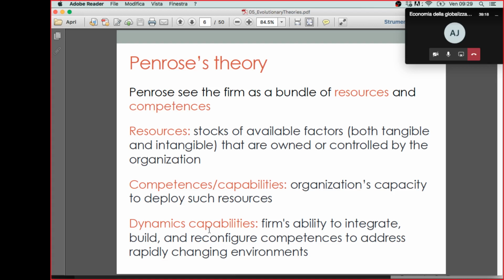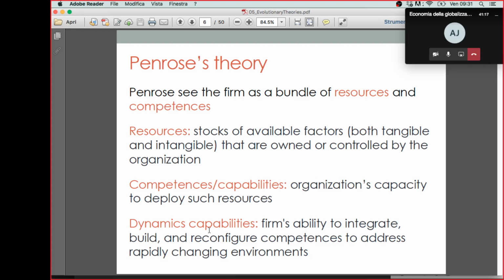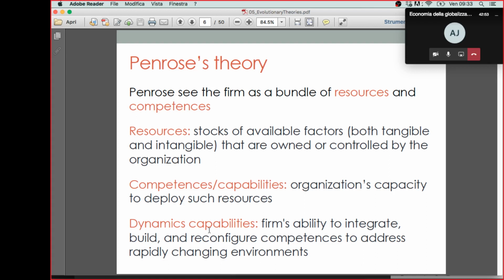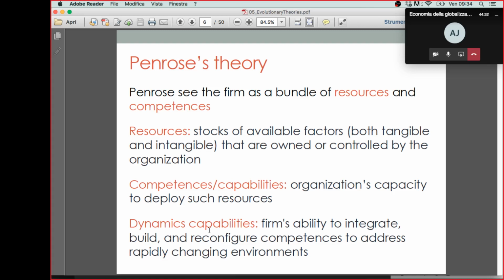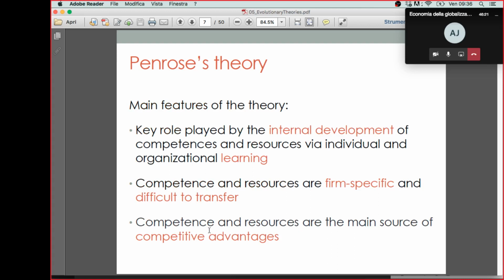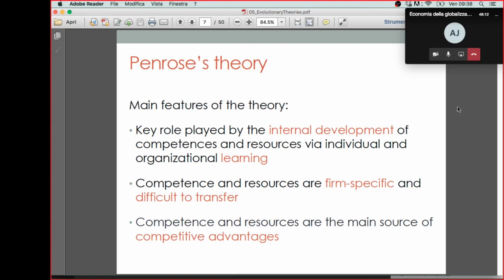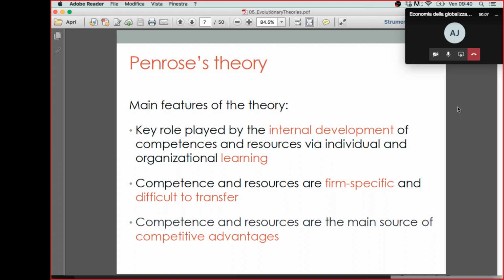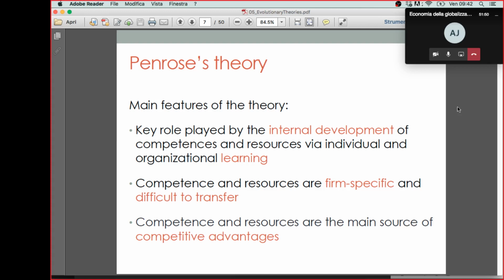Evolutionary theories and TNC 5.2